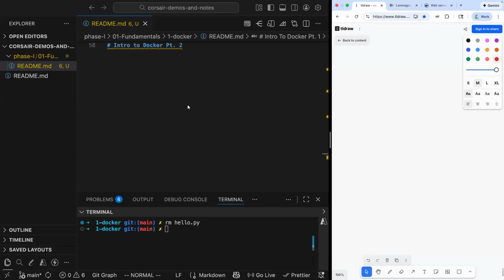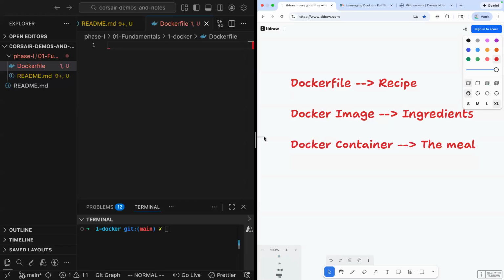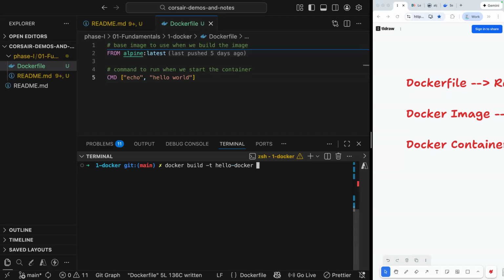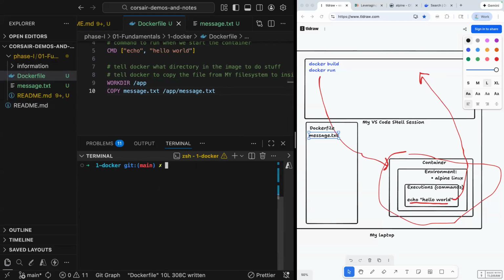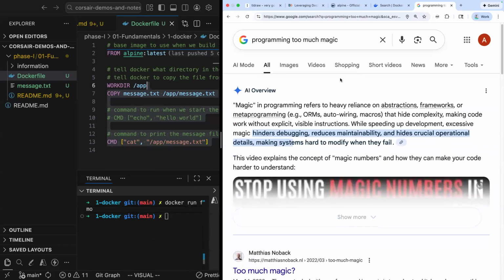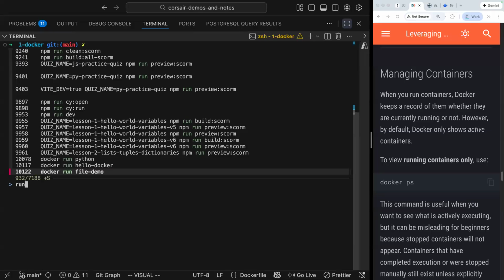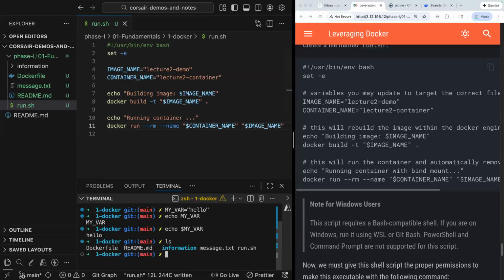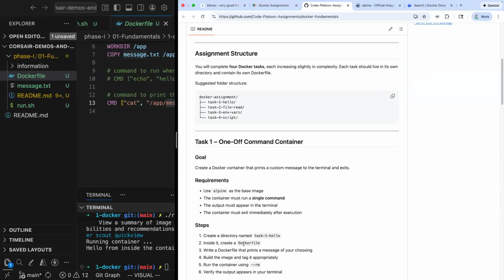3 Intro Docker Pt. 2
Corsair Platoon 2/2/26